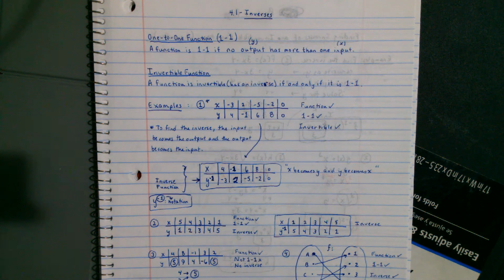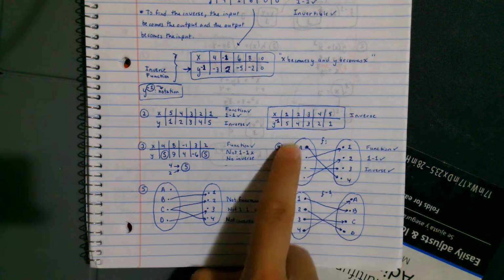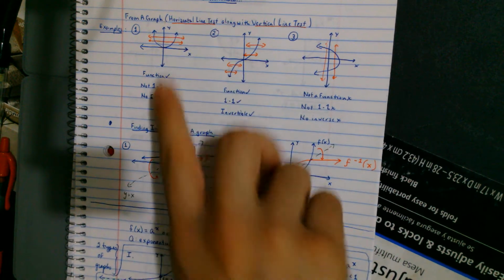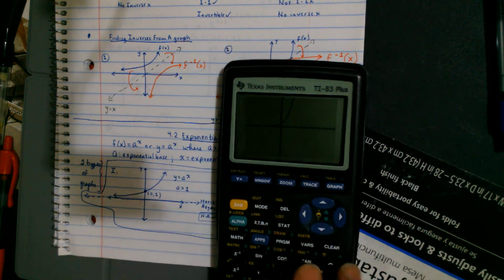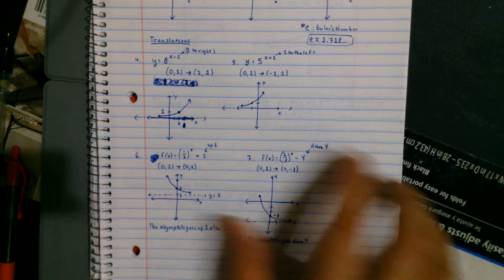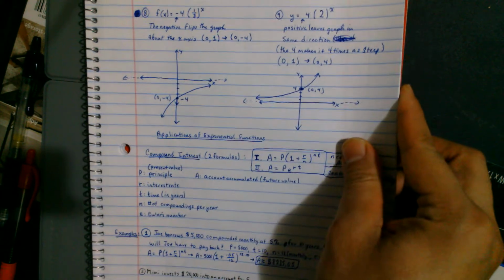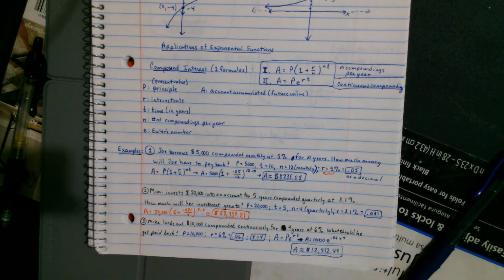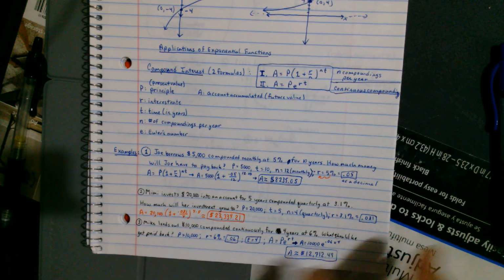College Algebra Chapter 4 Notes 4.1 - 4.2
Notes over 4.1 and 4.2